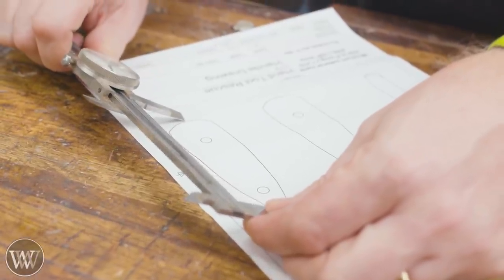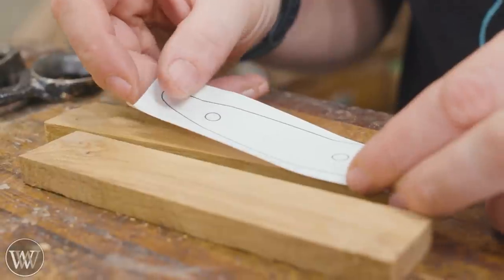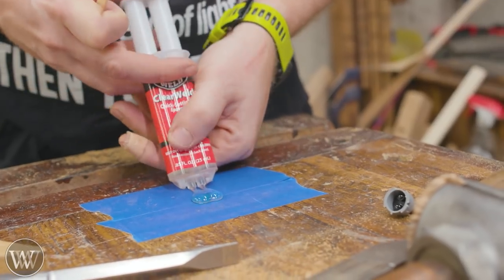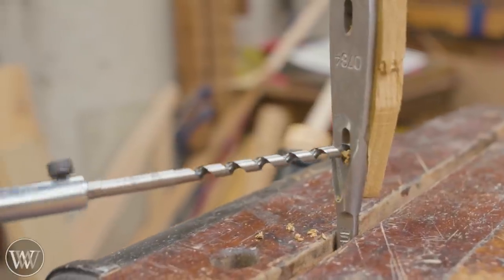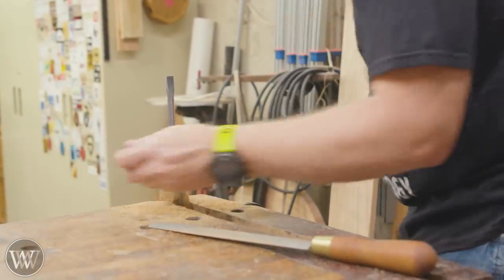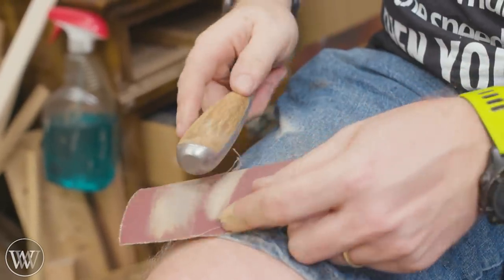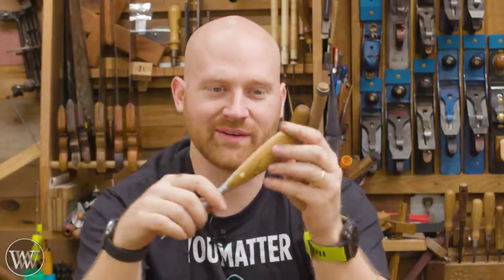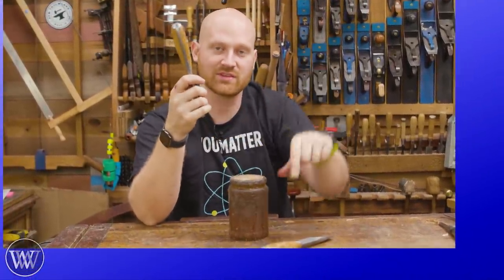How to Make Handles for the Hand Tool Rescue Screwdriver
I made the scales for this Hand Tool Rescue Perfect Handle Screwdriver out of 500-year-old English oak.

Andrew Wilson
Brian Suker
Bruce Rose
Kenny-Anjanette Horn
Aaron Fenn